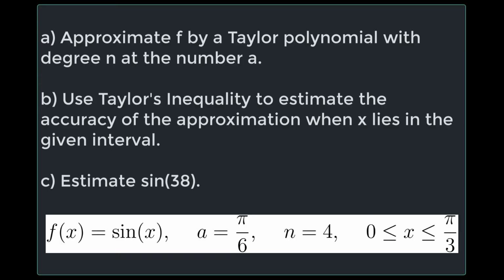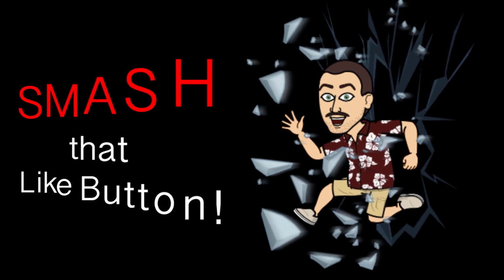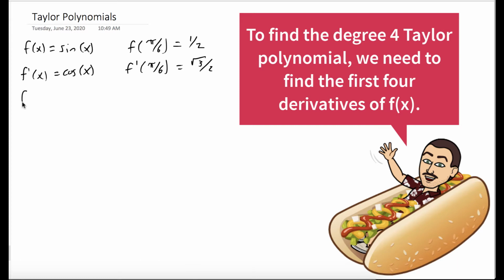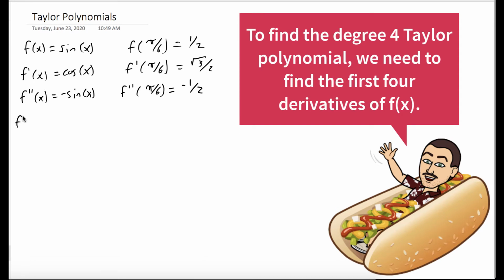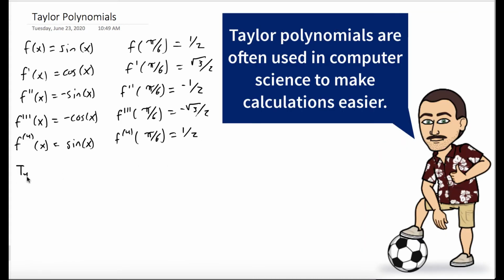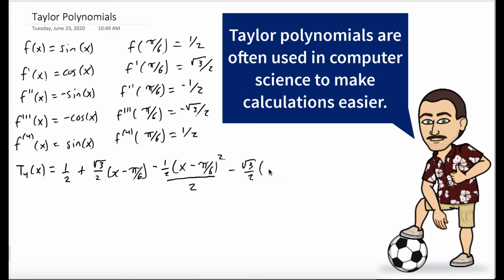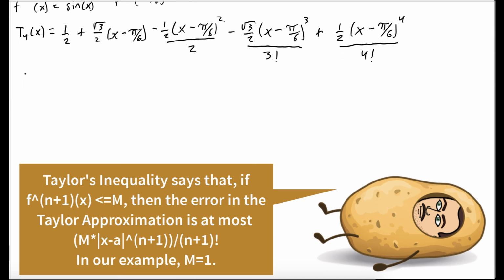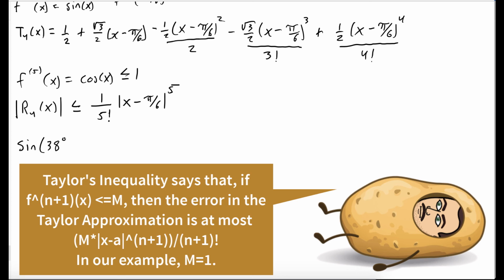Taylor Polynomials - Coffee and Calculus with Dr. Weselcouch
We find the degree 4 Taylor polynomial of f(x) = sin(x) centered at a = pi/6.